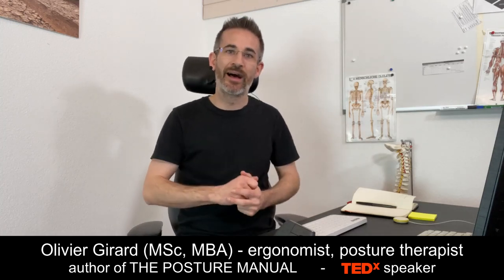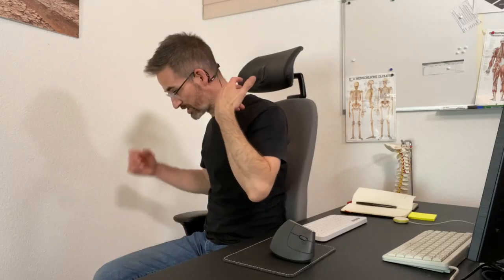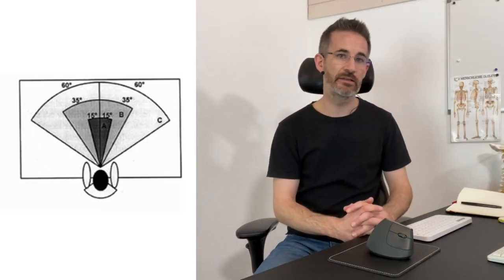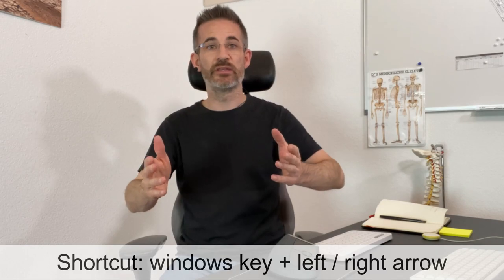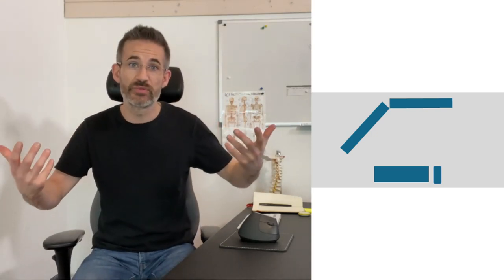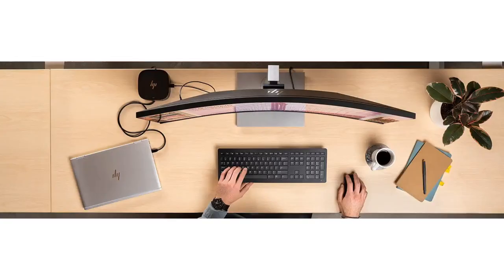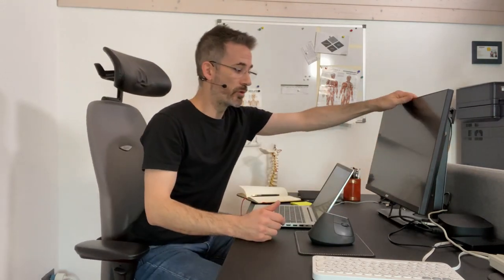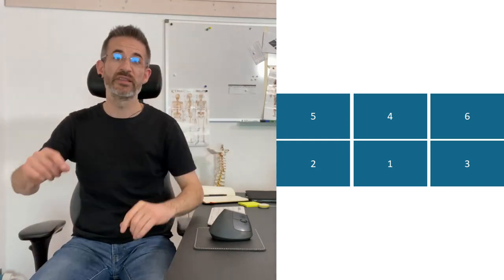Multiple Screen Ergonomic Guidelines: Best Way To Setup 1/ 2 / 3 / 6 Monitors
Is it always more ergonomics to work on a multiple screen display? Well, from an ergonomic perspective I'm not 100% sure...

Here, I want to give you simple ergonomic guidelines to find the best desk setup with your multiple monitors.

Let's start with what we know: the human visual field. Then, let's see how several screens can fit into the angles. One screen isn't a a problem... but multiple screen are usually too wide.

When the monitors are wider than the visual field, the result is asymmetric postures or frequent neck rotations, i.e. neck pain.

Let's establish proper guidelines all together, based on a proper ergonomic reasoning:

0:00 visual ergonomic basics
4:09 ergonomic setup with one screen
4:35 dual screen ergonomics
why you shouldn't stack your screens vertically, and why a curved screen is more ergonomic
7:45 how to test your dominant eye
8:18 desk setup with 3 screens
8:33 working with 6 screens
9:08 conclusion
and to organize your breaks from work